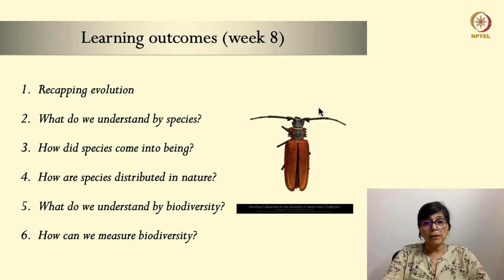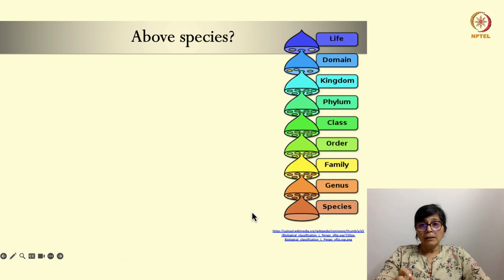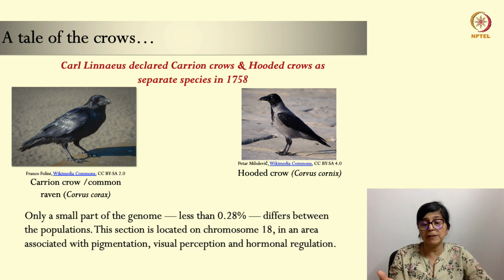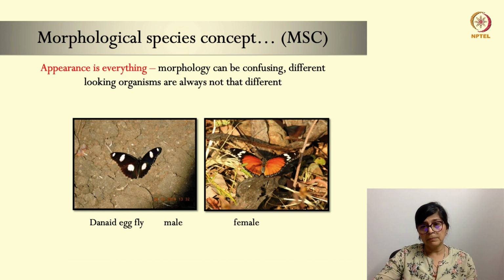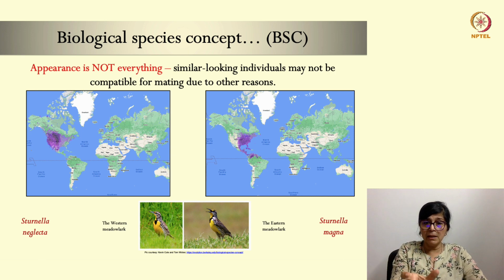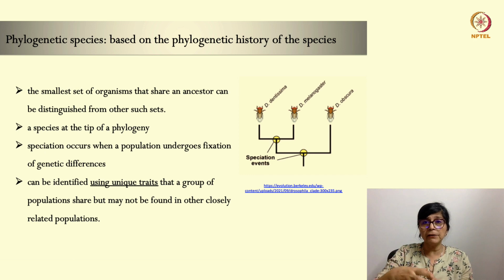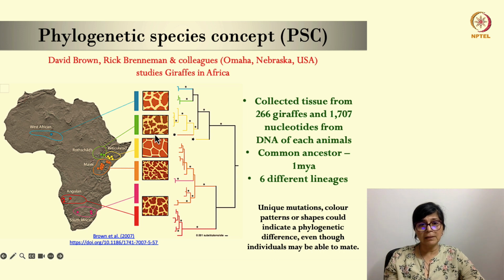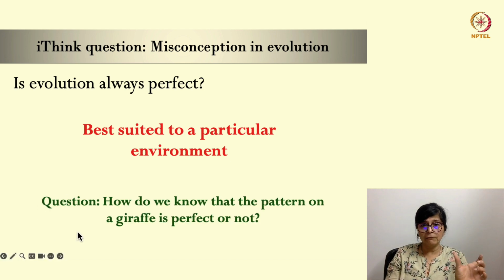W8L39_Species, Speciation and Biodiversity - I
What are species? How do you differentiate one species from another? In this lecture, you will explore various species concepts to understand the differentiation between different forms of life.